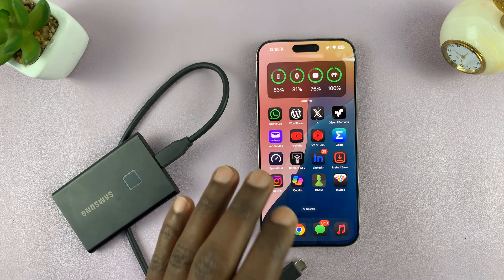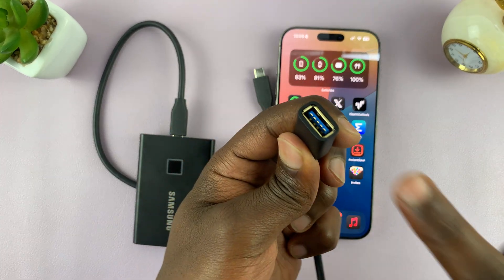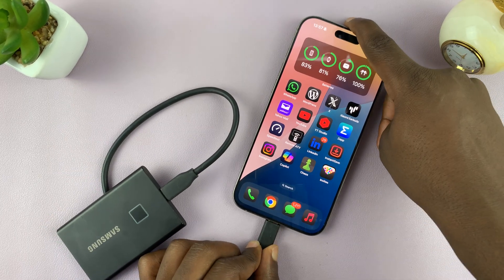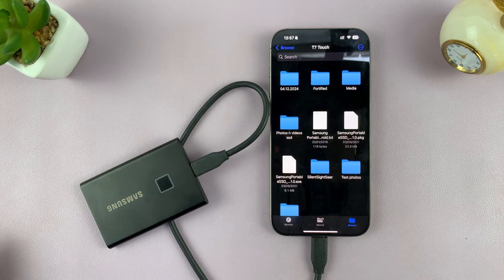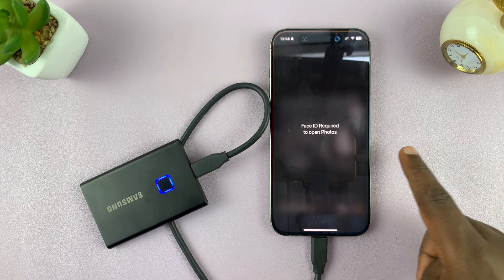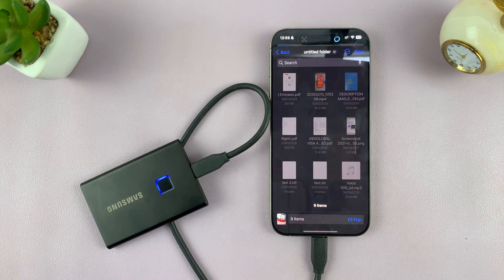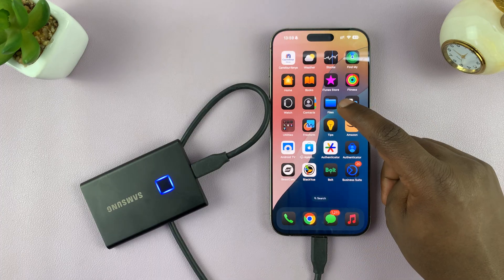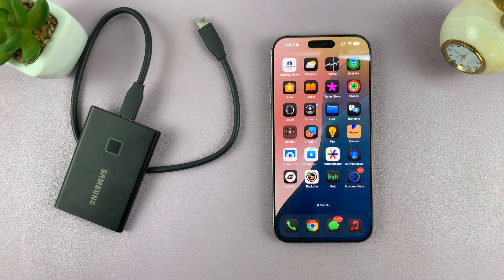How To Move Photos & Videos From iPhone To External SSD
Here's how to move photos & videos from an iPhone to an external SSD. Free up space on your iPhone. Transfer your photos and videos directly from your iPhone to an external SSD—no computer required.

SAMSUNG T7 Touch Portable SSD

How To Move Photos From iPhone To External SSD:
How To Move Videos From iPhone To External SSD:
How To Move Photos From iPhone To SSD:
How To Move Videos From iPhone To SSD:
How To Transfer Photos From iPhone To External SSD:
How To Transfer Videos From iPhone To External SSD:
How To Copy Photos From iPhone To External SSD:
How To Copy Videos From iPhone To External SSD:

Step 1: Begin by connecting your external SSD to a USB 3.1 female to USB-C male adapter. This is if your iPhone has a USB-C port.

USB 3.1 to Type C OTG Adapter

If you have an iPhone that still uses a lightning port, you can use a different adapter.

Lightning to USB Camera Adapter with Charging Port

You can use any USB accessory that suits you.

Connect your external SSD to your iPhone, making sure to plug it into your iPhone's type-C charging port. If your SSD requires external power, connect it to a power source.

Step 2: On your iPhone, navigate to the "Files" app. This is where you'll be able to manage your files. You can find the Files app on the home screen or simply swipe up and use the search function to find it.

Step 3: In the Files app, find the connected external SSD, under the 'Locations' section. Tap on it to open the contents.

Step 4: Long press on an empty space and select the "New Folder" option. You can also tap on the 3-dots icon in the top-right corner and select "New Folder". This will create a new folder, which you can name how you like.

Step 5: Now, open the Photos app and locate the photos and videos you want to transfer. Tap on the "Select" option in the top menu and tap on the desired images & videos to select them.

Step 6: Once you select all your files, tap on the "Share" icon in the bottom menu. It resembles a box with an upward facing arrow.

From the resulting share options, select "Save to Files".

Step 7: Select the name of your external SSD once again from the pop-up window, then choose the folder you created to open it. Tap on "Save" in the top-right corner to copy your files.

The photos and videos will now be stored on your external SSD. You can now access them via the Files app.

Step 8: After the transfer is complete, you can now eject the flash drive from your iPhone. Simply pull it out of the iPhone.

Cell Phone Tripod Adapter